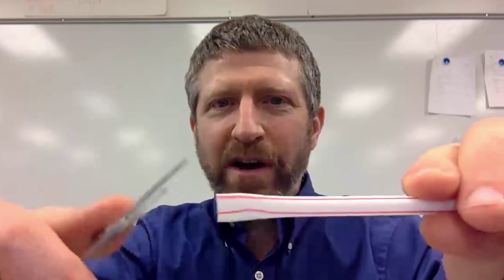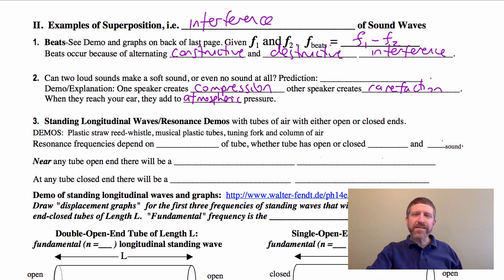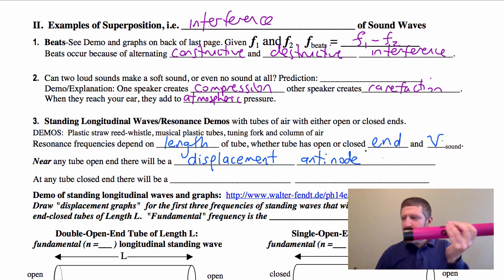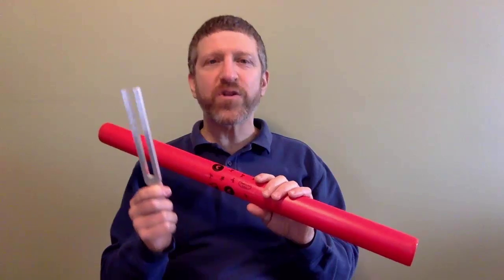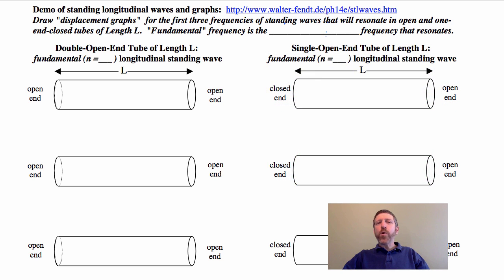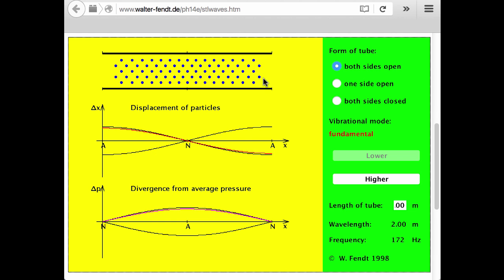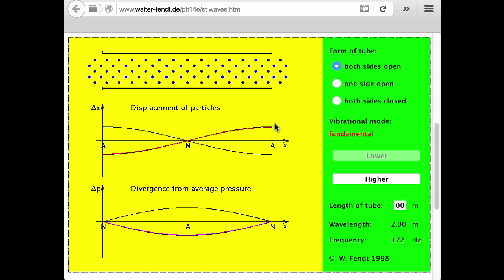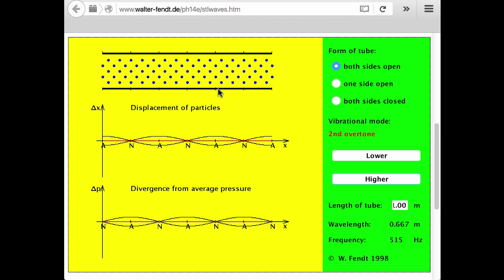12b 05 Resonance in Double Open Ended Tubes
We examine resonance of sounds in tubes, beginning with open ended tubes.  Because longitudinal standing waves are so hard to draw, we introduce the concept of representing a longitudinal standing wave with a displacement vs. postiion graph, which looks just like a standing transverse waves.  We also determine the first three resonance frequencies of a tube of length L.